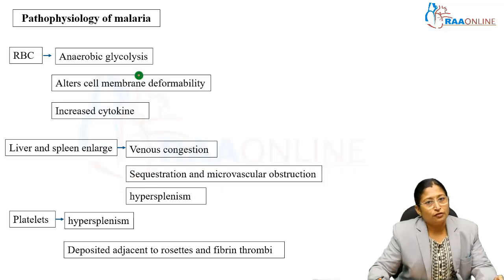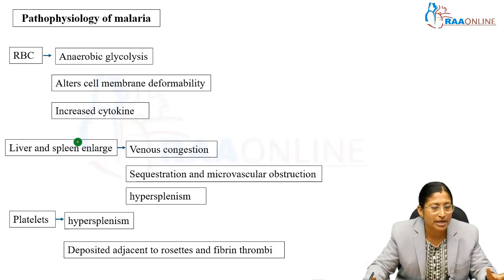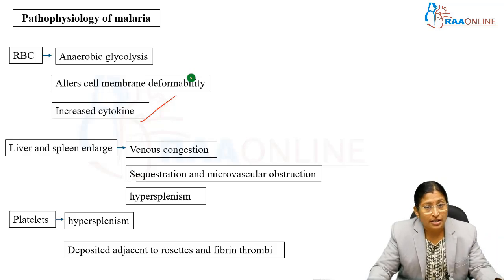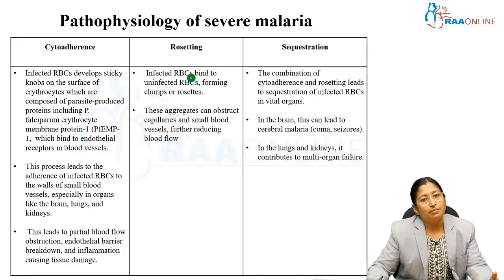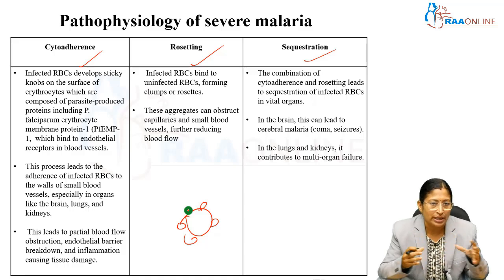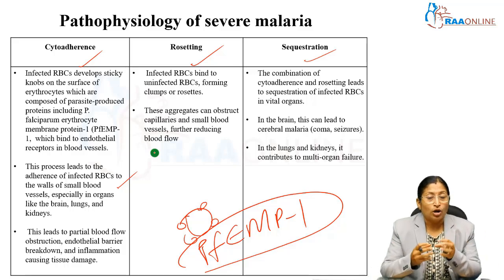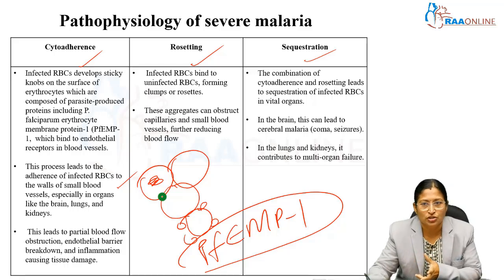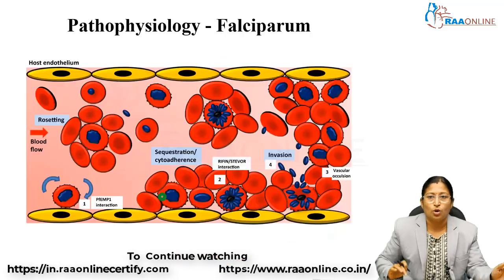Medicine | Malaria | Raaonline